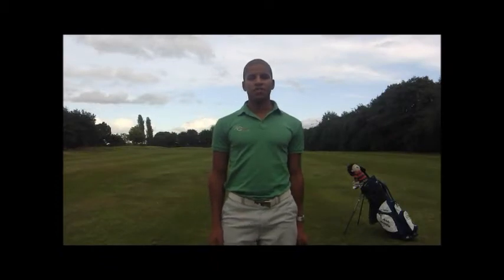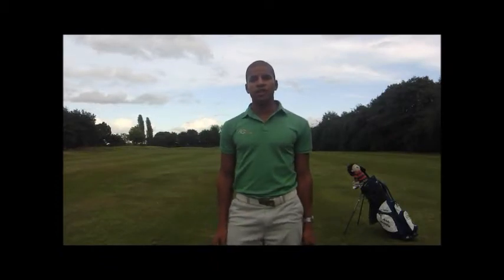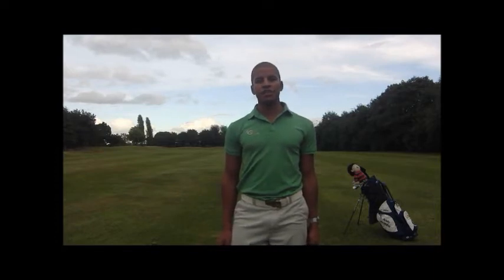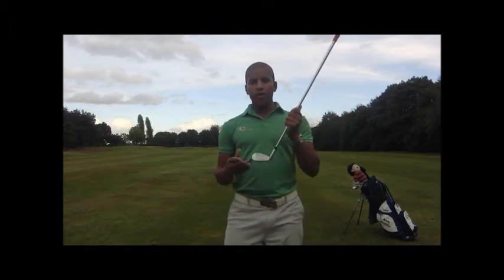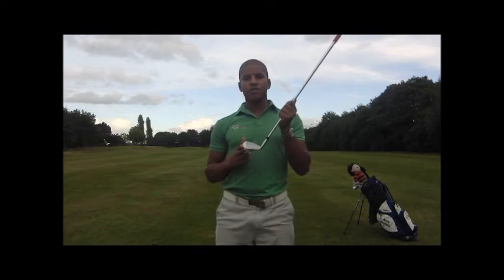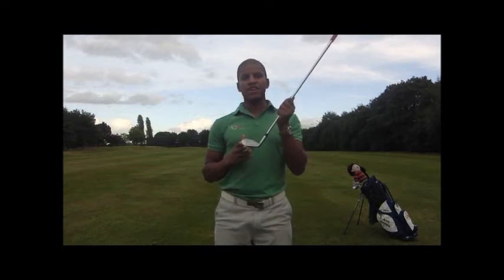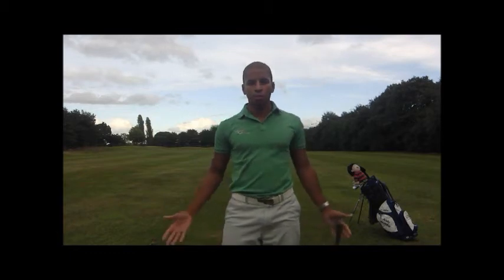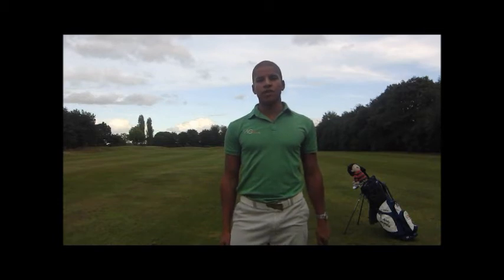Golf Swing Tips - Launch the Ball Straight like Lee Westwood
Efficient Practice Series #1 - Launch Direction